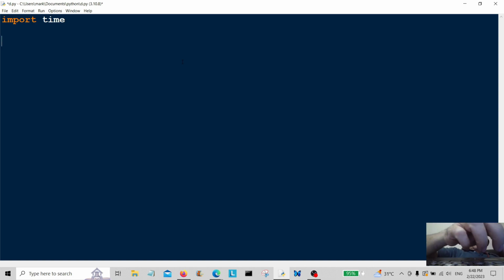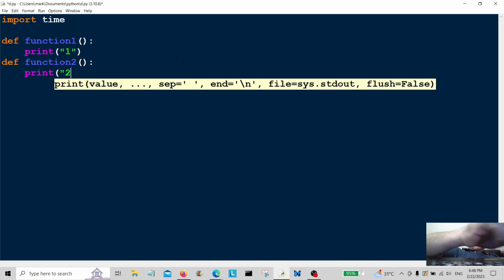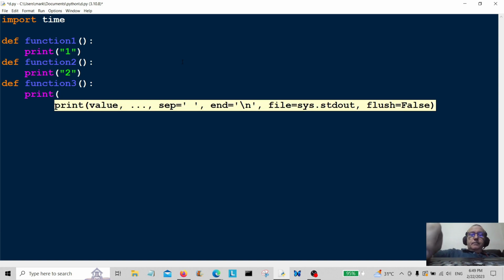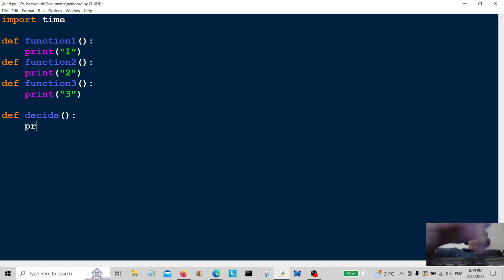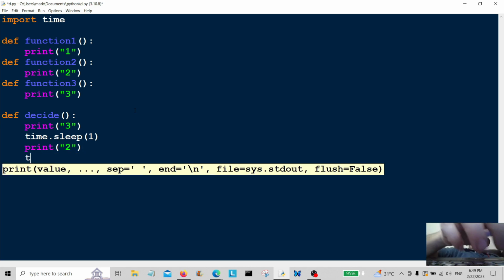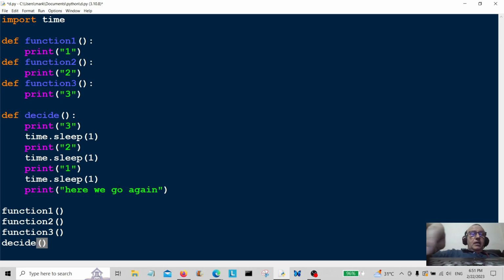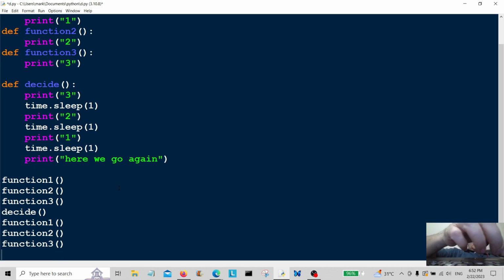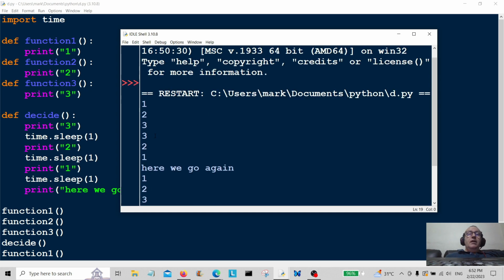Python Functions - Beginners FUN Easy Code Examples 2023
Functions In Python For Beginners. Fun Easy Code Examples  2023.